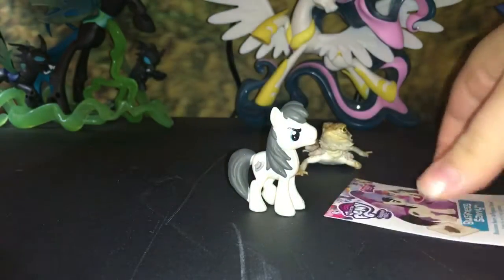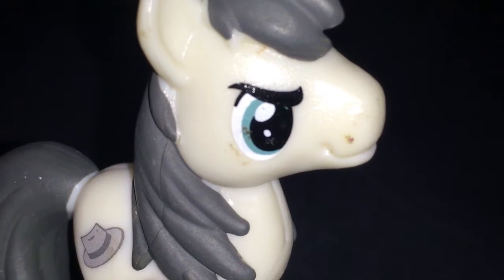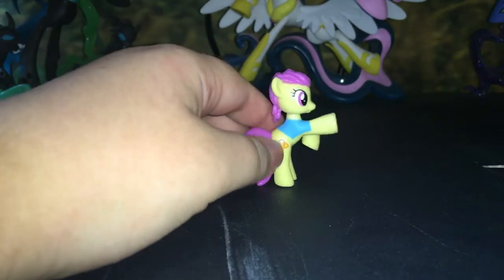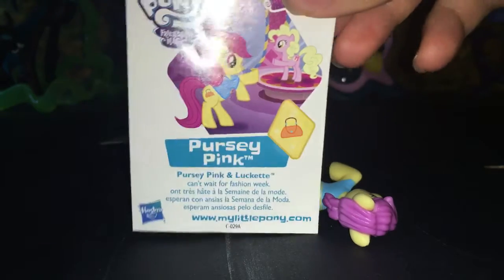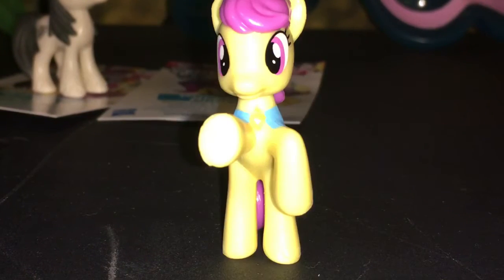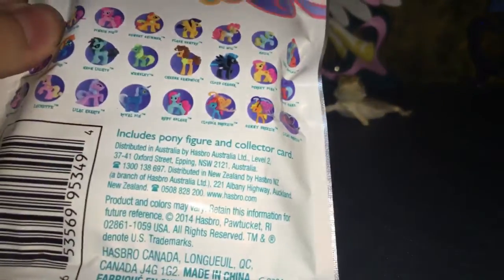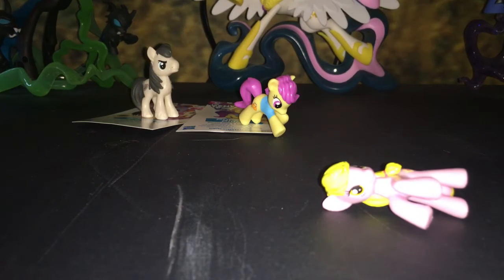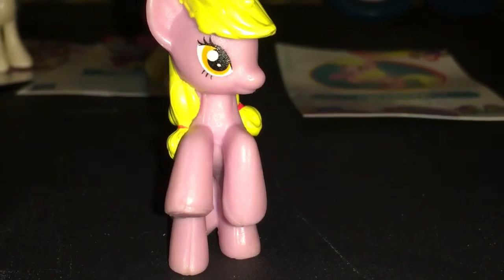Blind bag Haul plus Lizard Tag